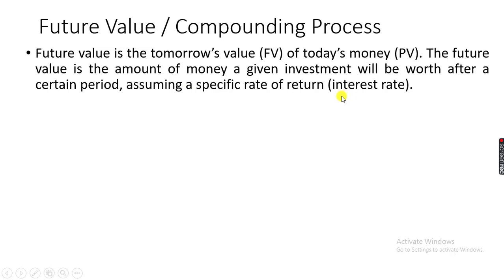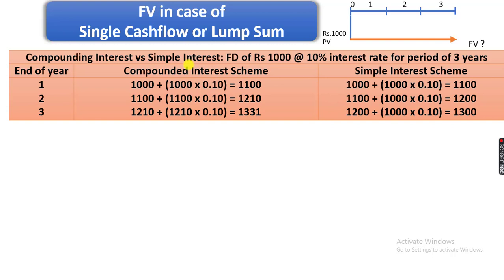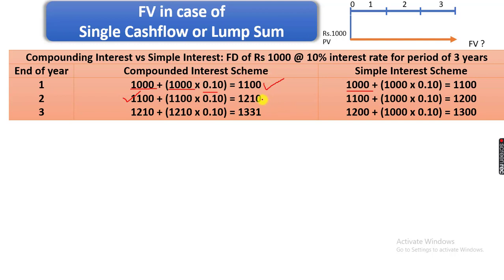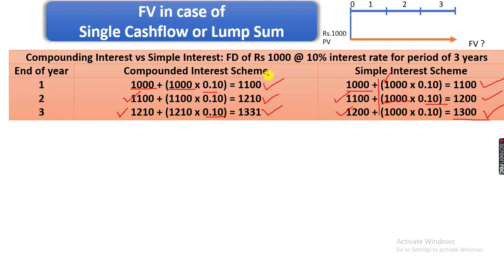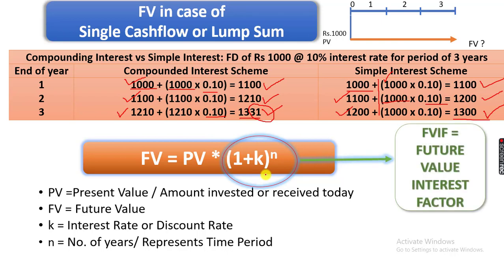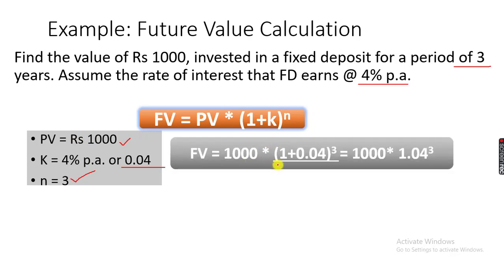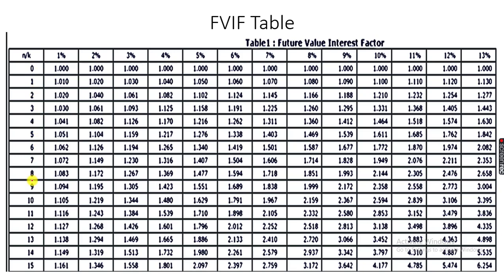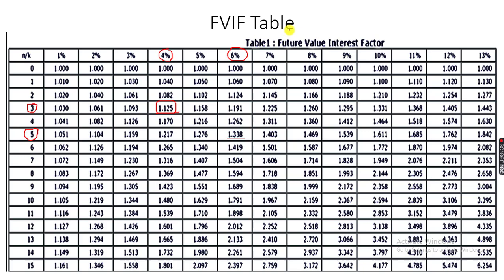Estimation of Future value of Money In case of single cash flow.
Future value of money in case of single cash flow,  Compounding Process, Compounded interest Vs Simple Interest. Using FVIF table. Future value formula. compounding method of estimating future value.
Chapters
0:00 Intro
0:17 Future Value and Compounding Process
1:39 Simple Interest vs Compound Interest & Future Value Formula
5:30 Future value problem and solution
7:25 Future Value Interest Factor Table FVIF Table